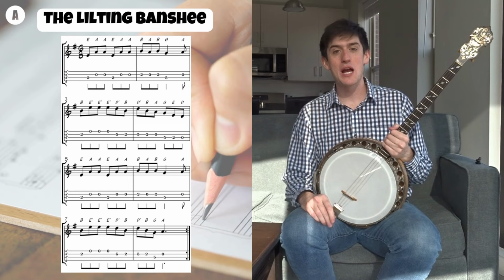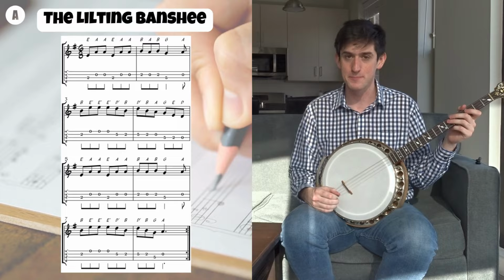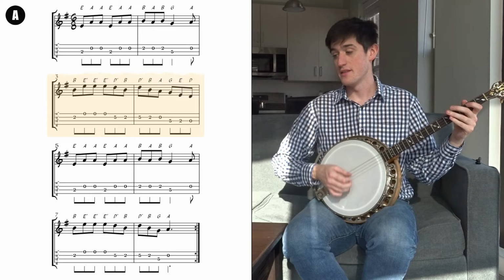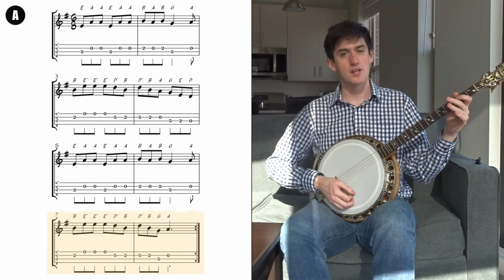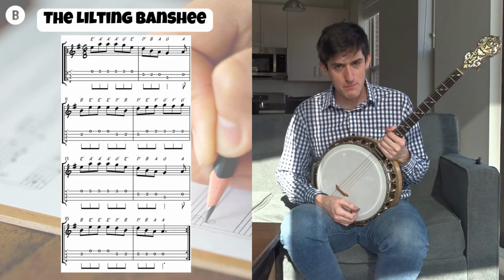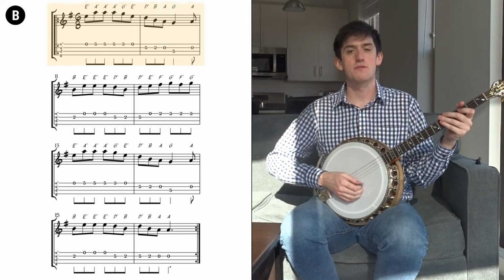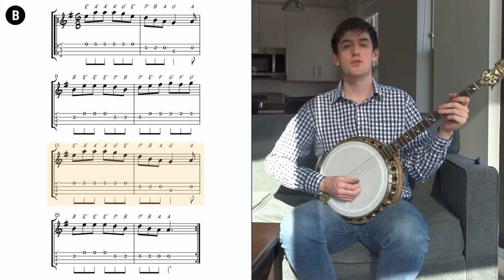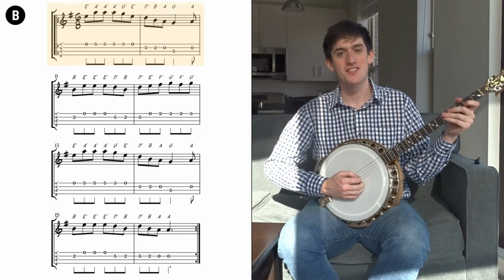Learn The Lilting Banshee - Trad Tutorial by James Finnegan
Welcome to this tutorial on playing "The Lilting Banshee" a great Irish jig. This tutorial is designed for musicians of all levels who want to learn and appreciate this classic tune.

⌚⌚Timestamps⌚⌚

00:00 - Intro
00:41 Historical Sound-bites
00:59 Slow Pace
03:49 First Part Broken Down
06:48 Second Part Broken Down
09:26 Medium Pace

For those looking to expand their repertoire, you can find even more traditional Irish tunes in my tune book, "The Banjo Buddy Tune Book: 365 Traditional Irish Tunes," available

Whether you're a banjo player, fiddler, whistler, or simply someone who loves Irish music, "The Lilting Banshee" is a classic tune worth adding to your repertoire. Grab your instrument, follow along with the tutorial, and enjoy the beauty of this classic jig. 🎶🍀

*Please note that this video includes audio clips that are not my own.

~ 1958 John Vesey. Sligo Fiddler. For this tune: with Tom Standeven (fiddle), Ed Cahill (flute).

~1985 Johnny Henry. One Out of the Fort. For this tune: with Verona Ryan nee Henry (fiddle).

~ 1997 James Keane. With Friends Like These. James Keane (accordion). For this tune: with Tommy Peoples (fiddle).

~1998 Kevin Henry. One's Own Place - A Family Tradition. (flute, whistle, pipes, vocals). For this tune: with Maggie Healy